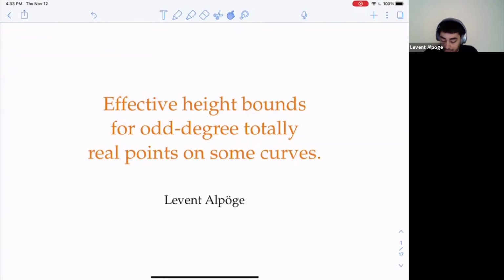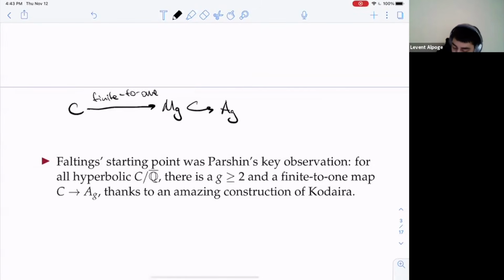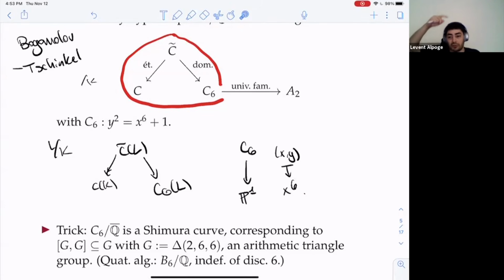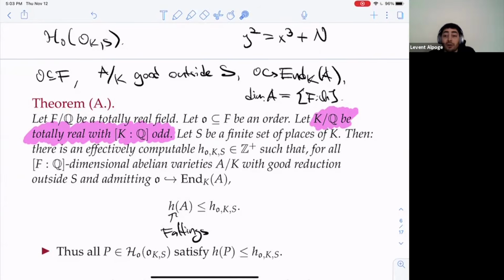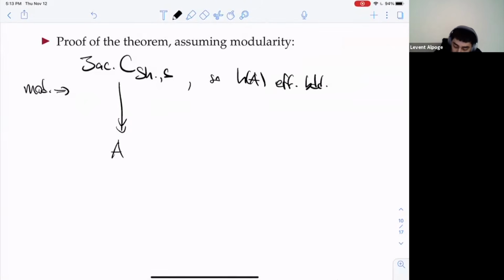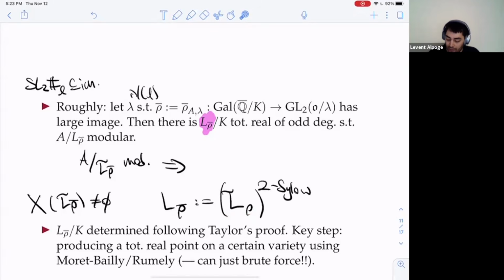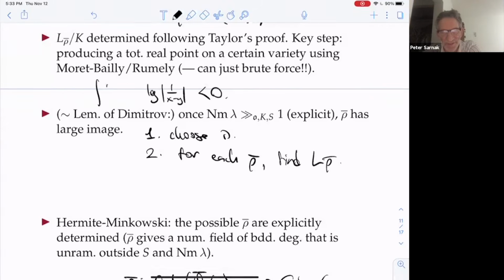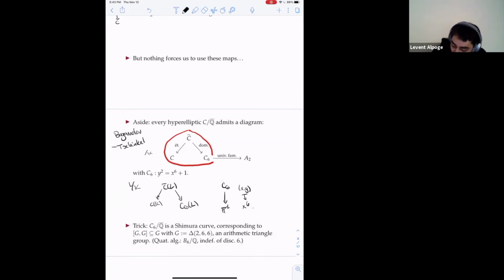Effective height bounds for odd-degree totally real points on some curves - Levent Alpoge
Topic: Effective height bounds for odd-degree totally real points on some curves
Speaker: Levent Alpoge
Date: November 12, 2020